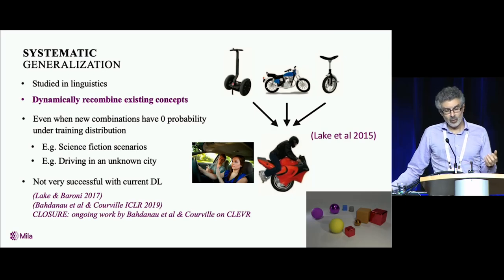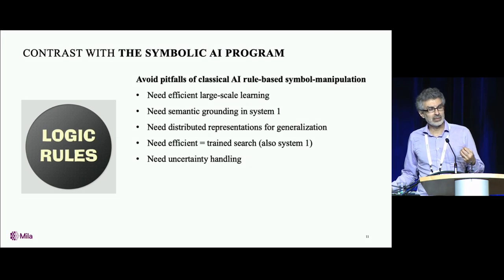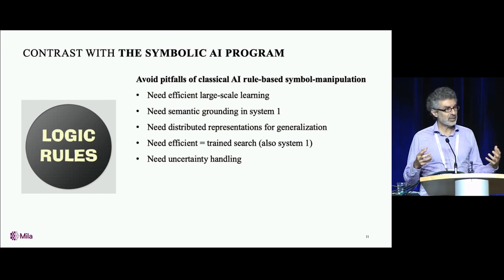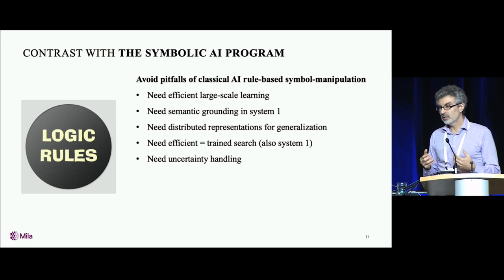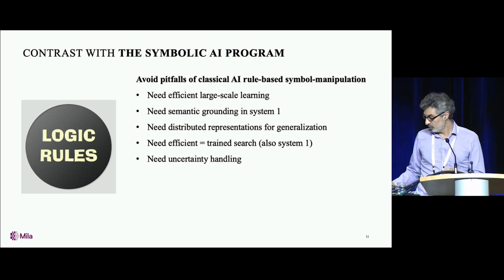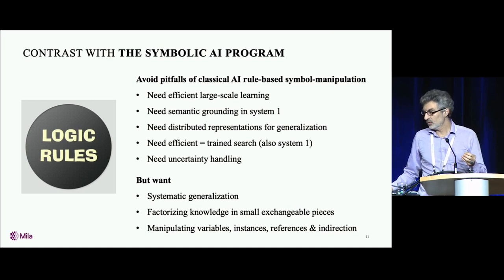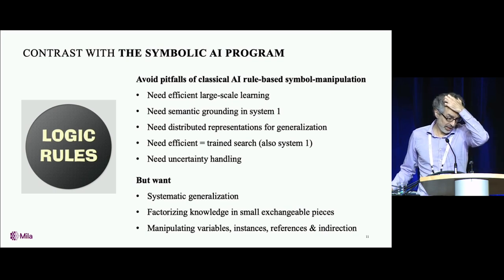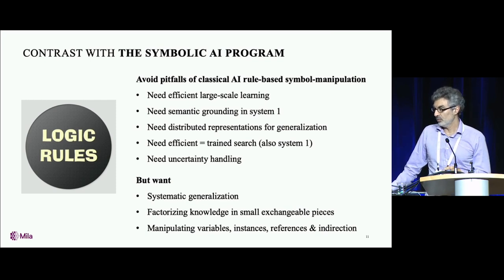Yoshua Bengio: Symbolic AI in Contrast to Deep Learning (NeurIPS 2019)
This is a clip on the Lex Clips channel that I mostly use to post video clips from the Artificial Intelligence podcast, but occasionally I post clips from other lectures by me or others. Hope you find these interesting, thought-provoking, and inspiring.